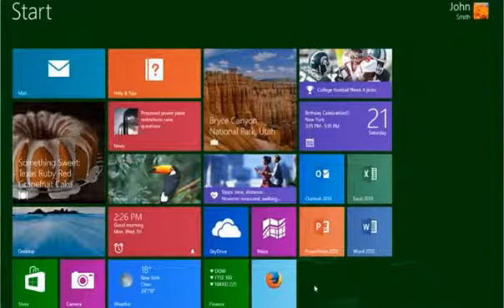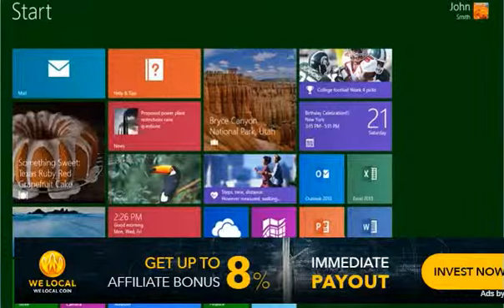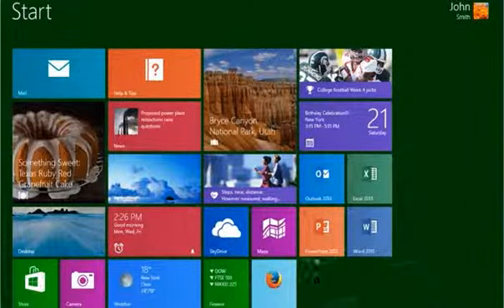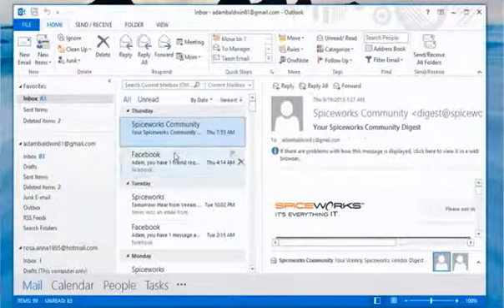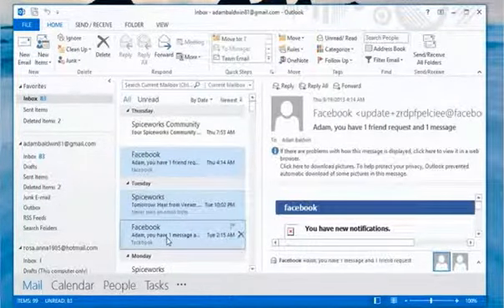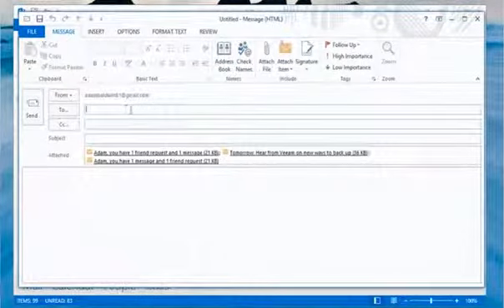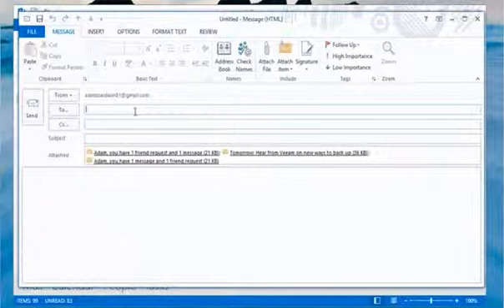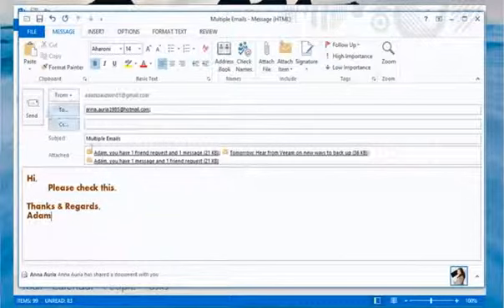How to forward multiple e mails at once in Outlook 2013 on a Windows® 8 1 PC